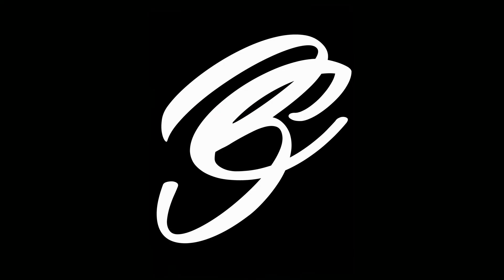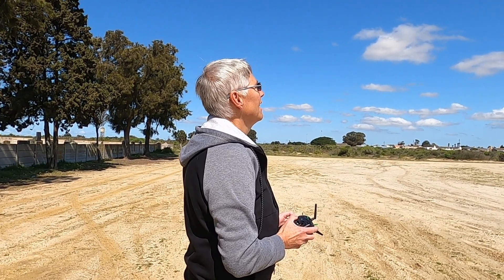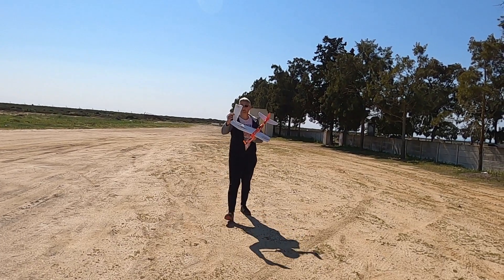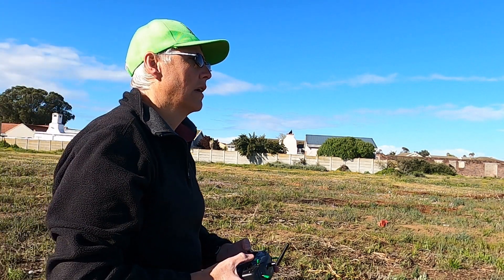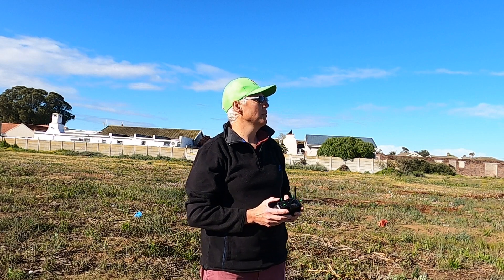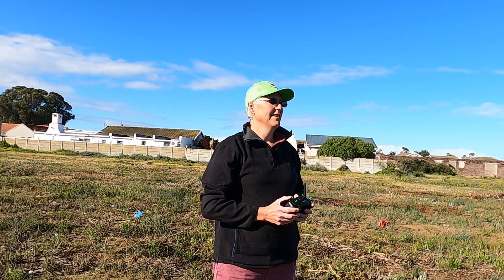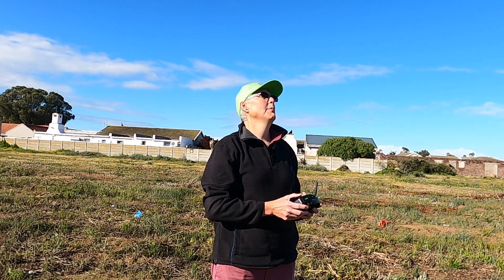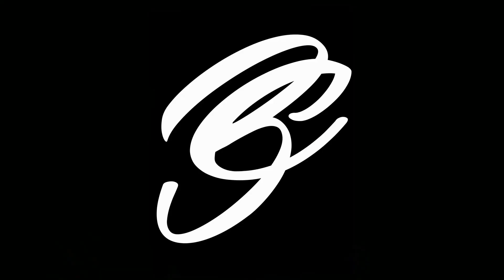Flight Review Volantex Xpilot AX601 6-Axis Stabiliser using SBUS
I recently released my video of flight testing the Volantex Xpilot AX601 6-Axis Stabiliser which I set up in PWM this video is about my experiences setting it up with SBUS and flight testing again.
Would I buy another one as I said before no!

Happy Flying.